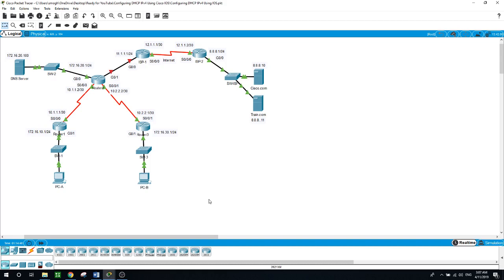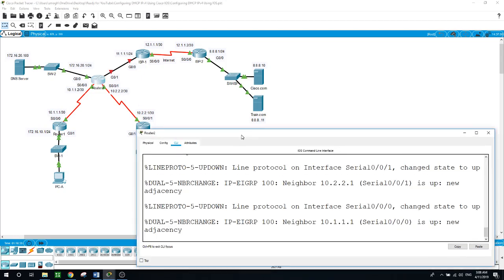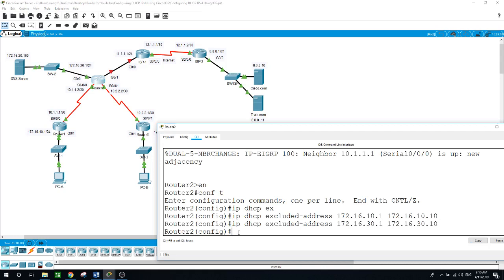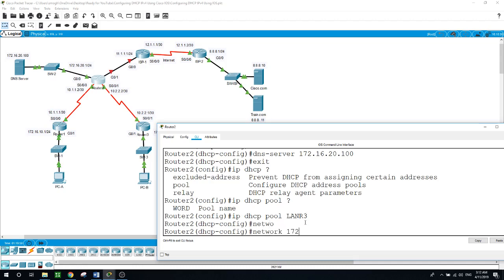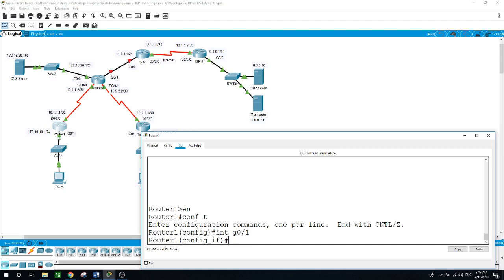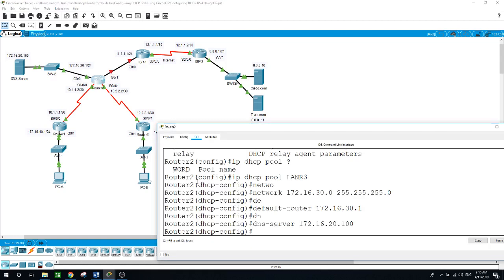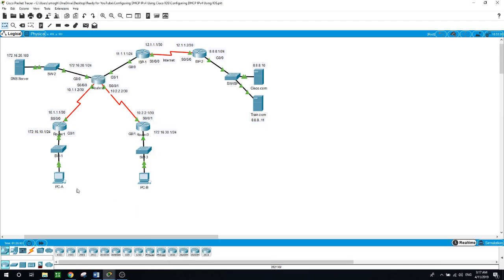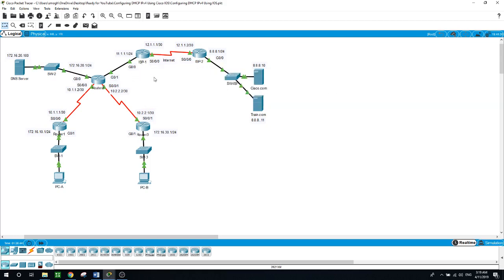Configuring DHCP IPv4 using Cisco IOS, P.T. v.7.2